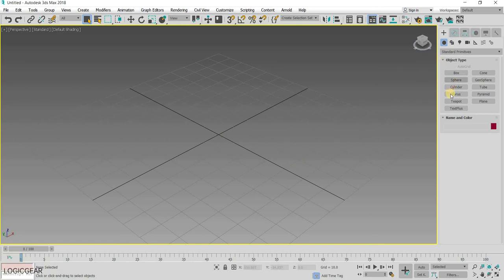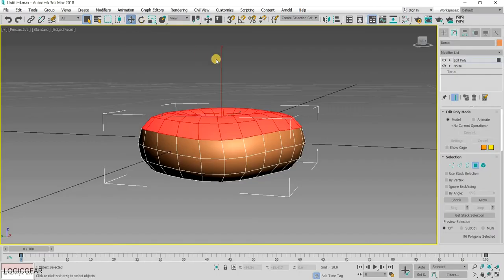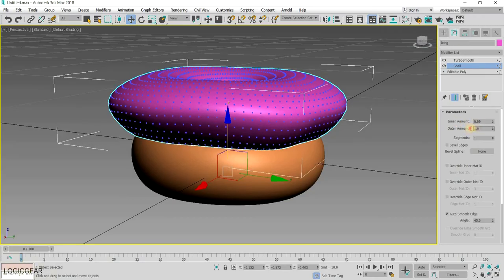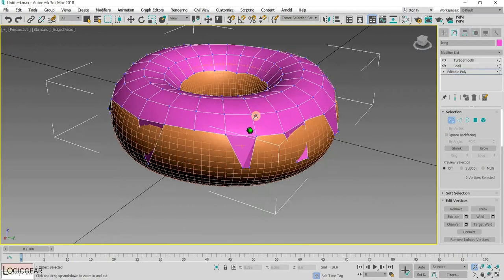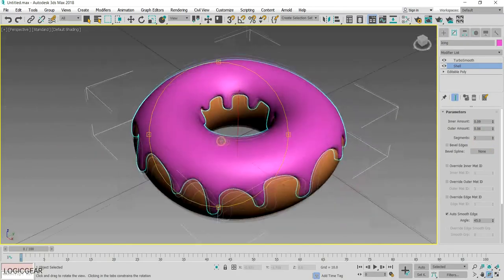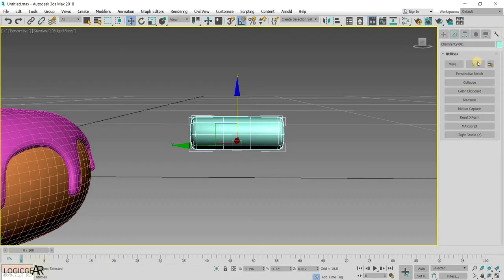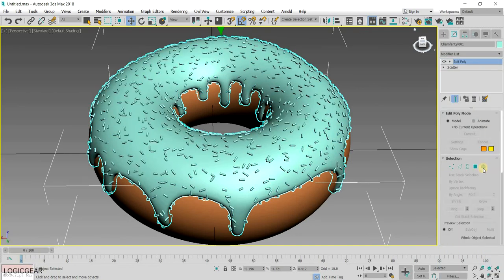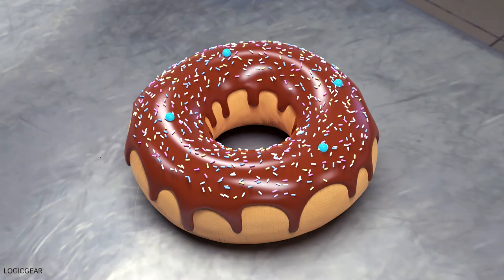How to create a Donut - 3ds max tutorial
This simple tutorial will teach you step by step on how to create a donut without using any scripts or plugins in 3ds max. Please watch the video entirely as you might miss some steps if you skip ahead.